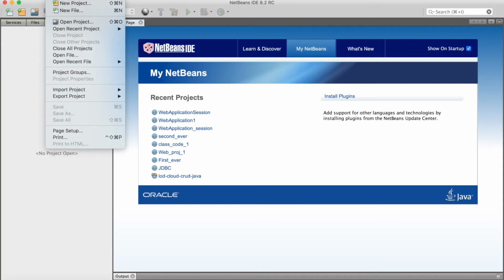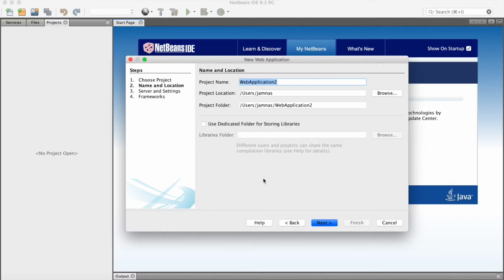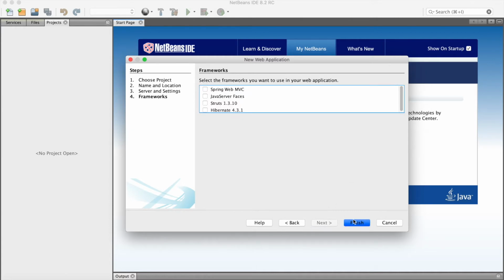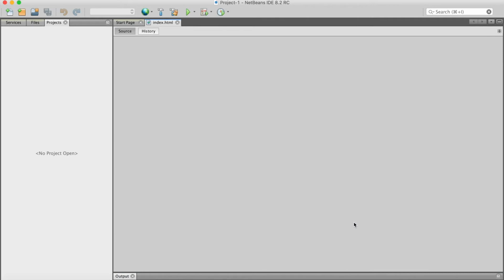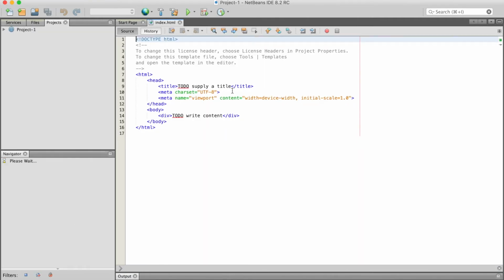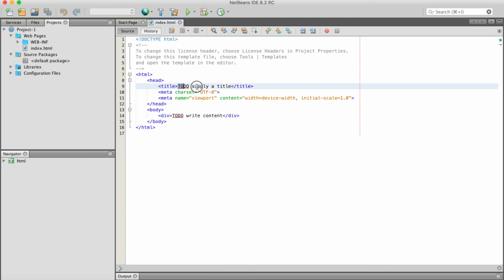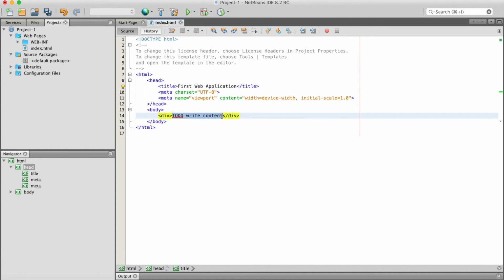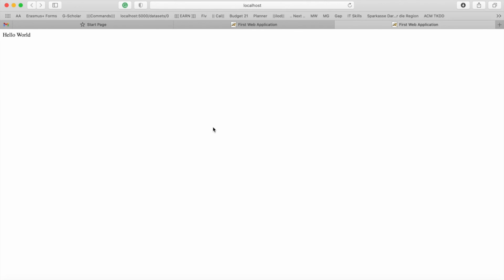[Tutorial-1] Simple Web Application in NetBeans 8.2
Very basic one. Just creating a new Web project + one index.html file.